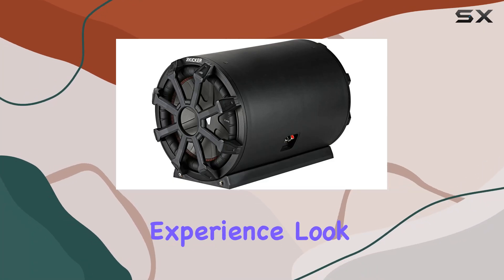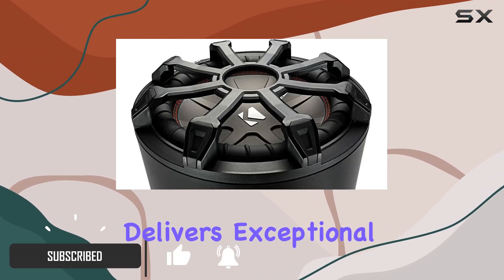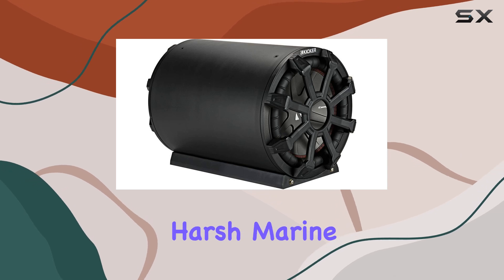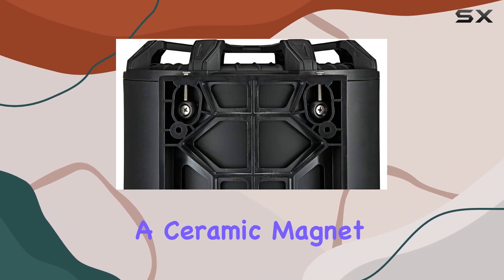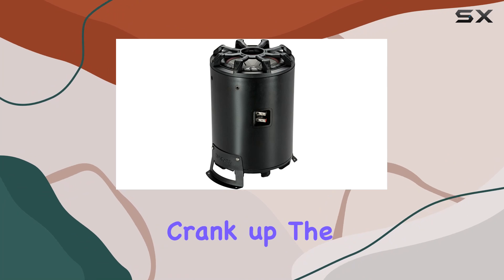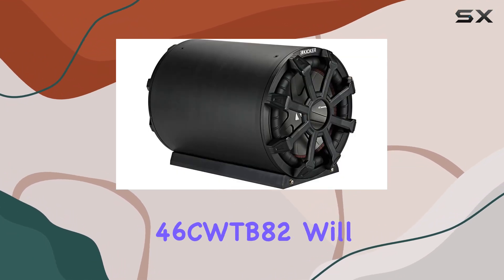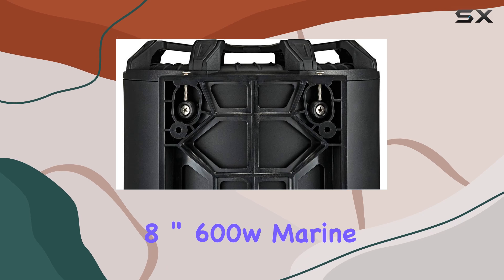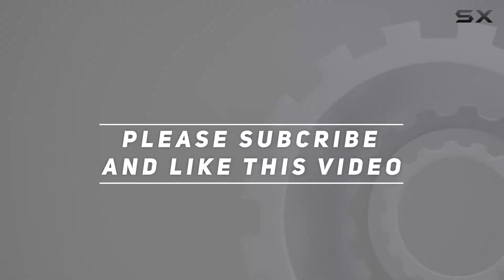KICKER 46CWTB82 8" 600w Marine Loaded Subwoofer Enclosure+Passive Radiator TB8 | Enhance Your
0:00 Intro
0:06 Review

Things that we mentioned in this video:
KICKER 46CWTB82 8" 600w : B07N96318S